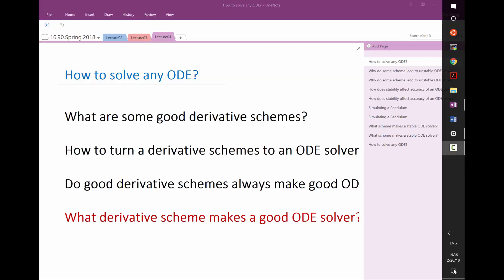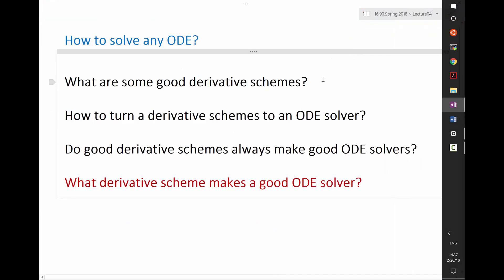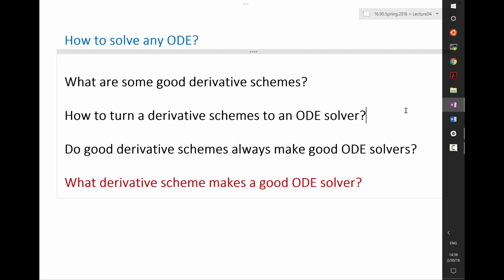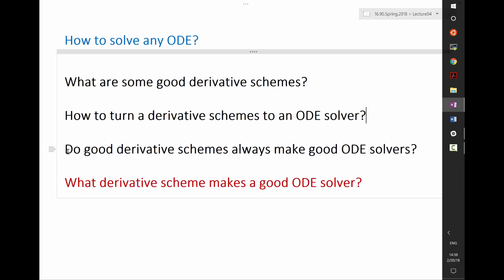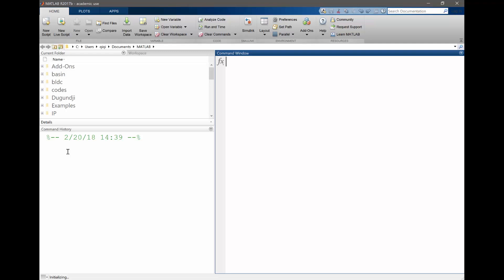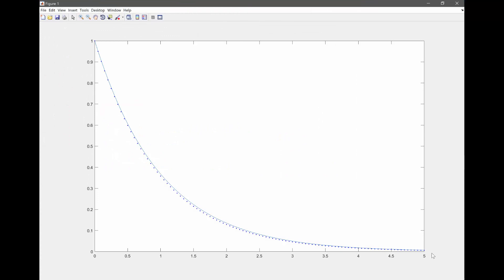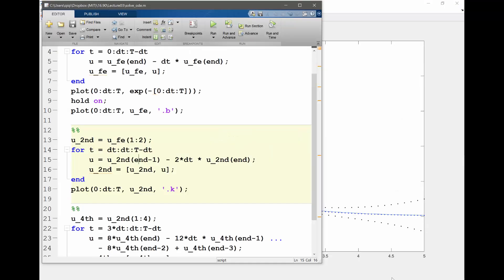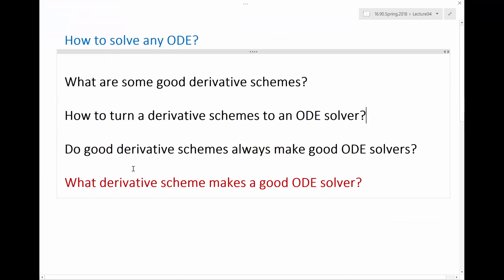What derivative scheme makes a good ODE solver